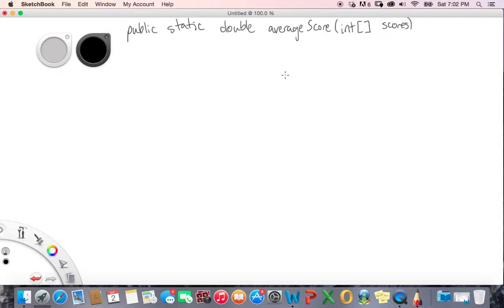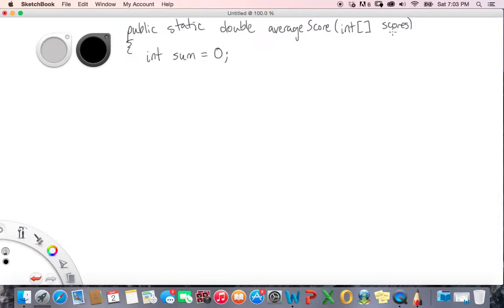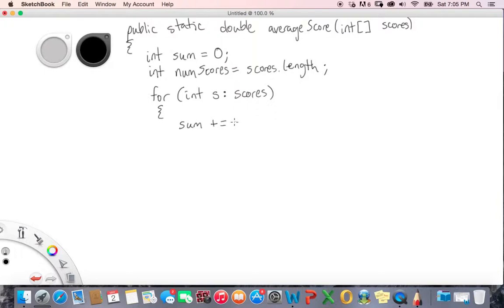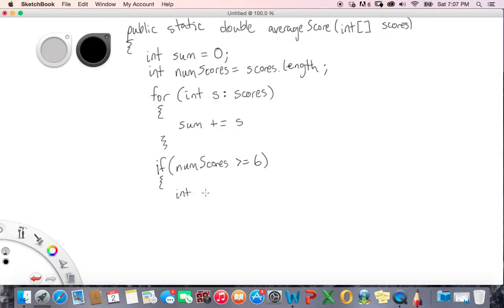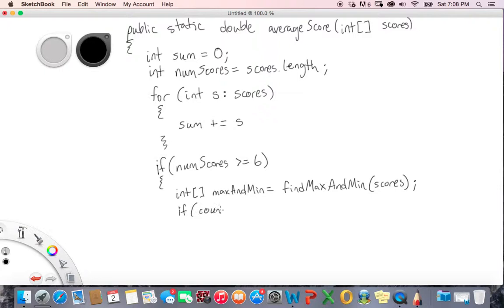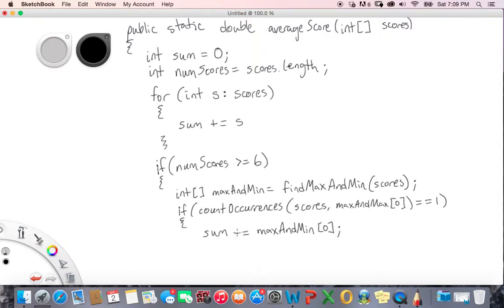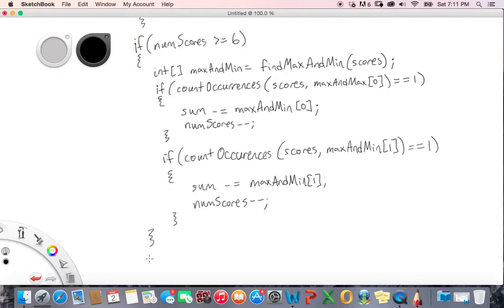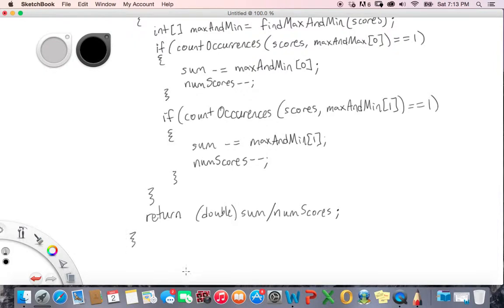Practice Exam 1 - Free Response #3 - Part c